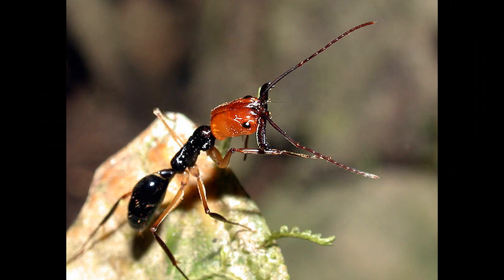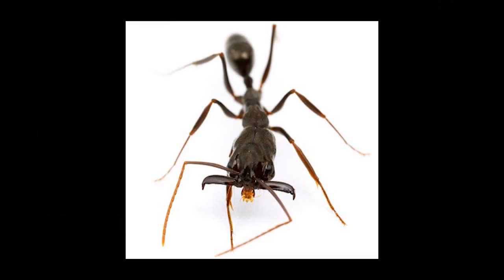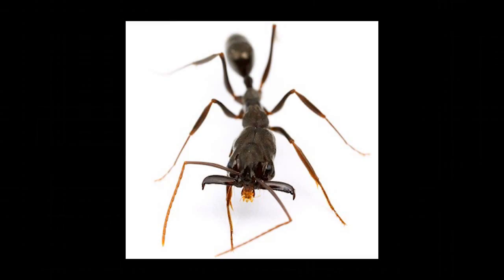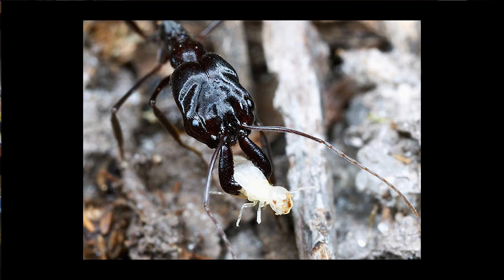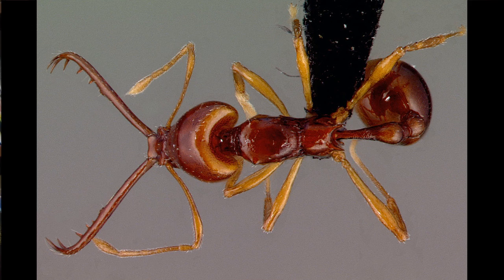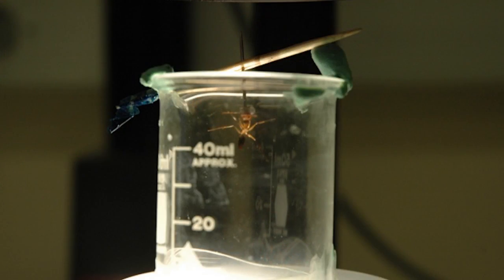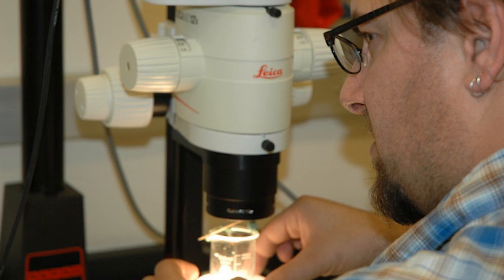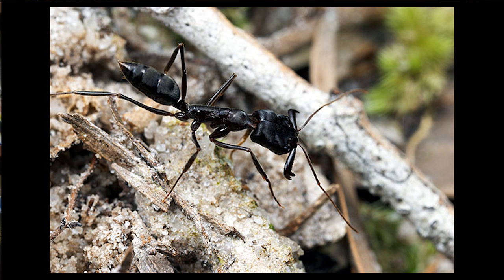Ultrafast Animals: The Force Behind Trap-Jaw Ants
When people think of the fastest animals, most consider running cheetahs, flitting hummingbirds, or jumping kangaroos. But there's a level above what we think of as "fast": Ultrafast organisms conserve energy and move in nano- or even micro-seconds.

Sheila Patek, PhD, an associate professor in the biology department at Duke University, discusses her research on ultrafast creatures, including the powerful punch of the mantis shrimp and the force behind trap-jaw ants. By using high-speed digital cameras, Dr. Patek and her colleagues are among the first in their field to successfully analyze in slow motion the biology and intention behind these movements.

Dr. Patek goes into more depth about the biology behind ultrafast movements in an interview with associate editor Katie L. Burke.